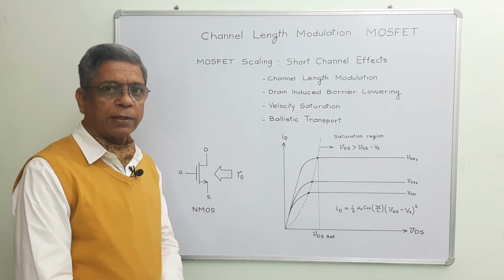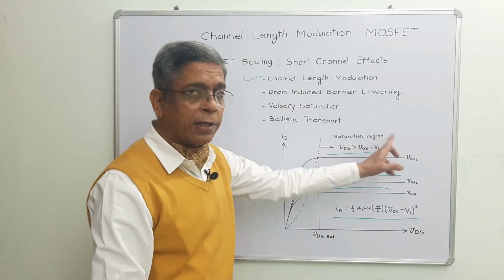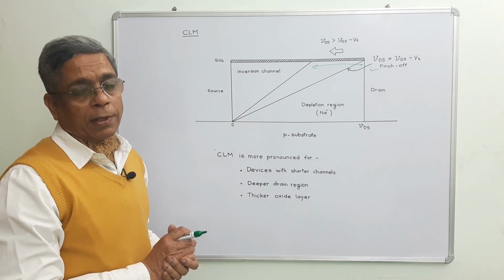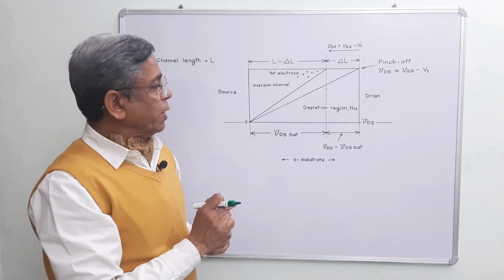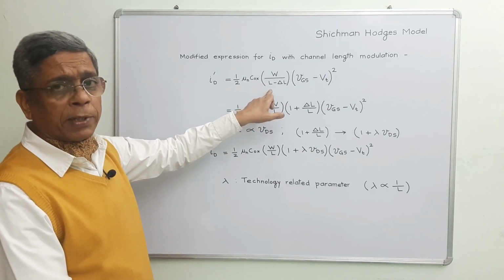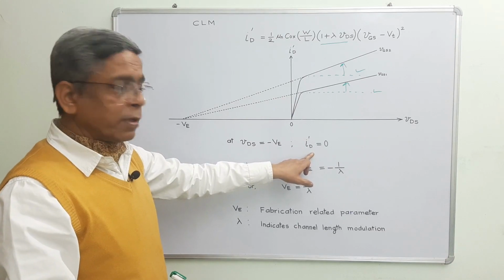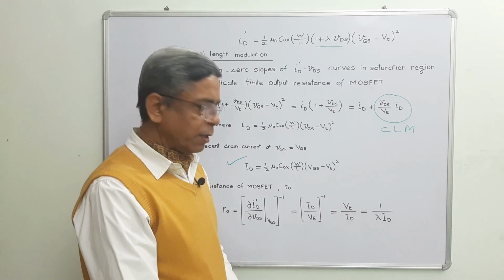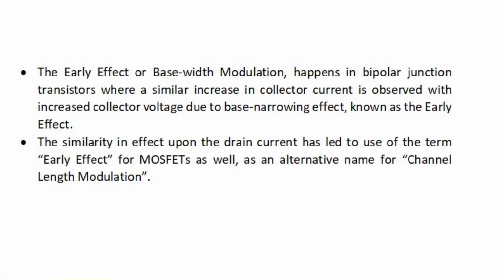MOSFET (Metal Oxide Semiconductor Field Effect Transistor) - Part 7 | GATE IES BTECH MTECH EXAMS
Lecture No. 7 : Channel Length Modulation (MOSFET)

1. Mechanism of channel length modulation in MOSFET
2. Effect of channel length modulation on drain current and output
    resistance of the device
3. Analysis of output characteristics with channel length modulation
4. Derivation of expressions for drain current and output resistance under
    effect of channel length modulation
5. Defining technology related parameters